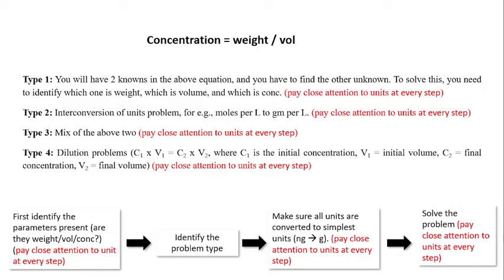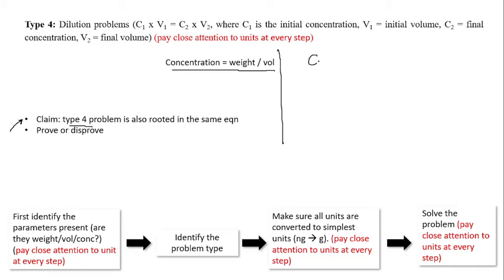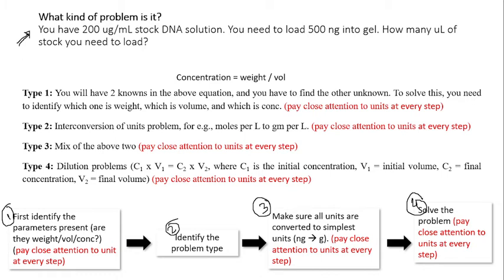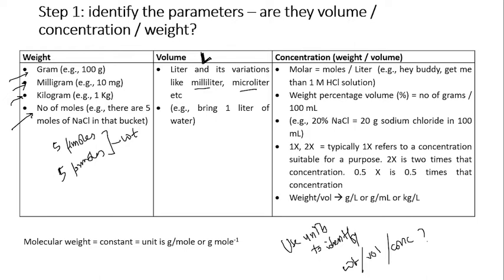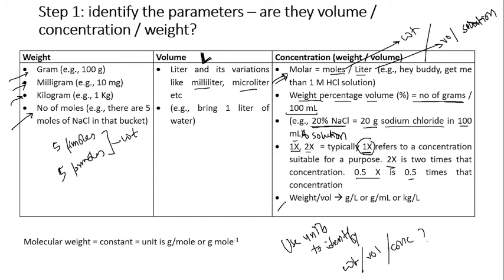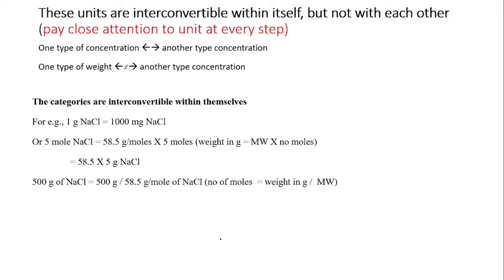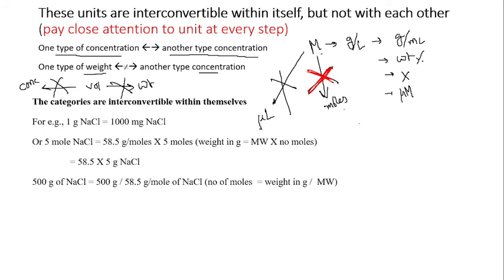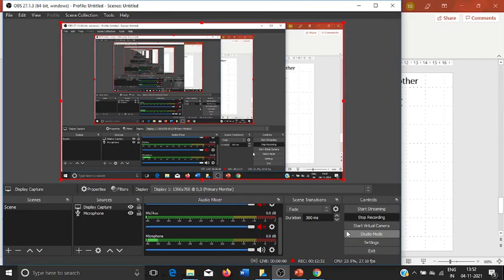Calculations Weight-Concentration-Volume @ Bio Lab 2 - Bennett Univ Bioanalytical Techniques Course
Learning how to do calculations in molarity, weight percentage, 1X-2X and their interconversions
This calculations are part of daily handling operations in a biochemistry/molecular biology lab and is uploaded for helping students.